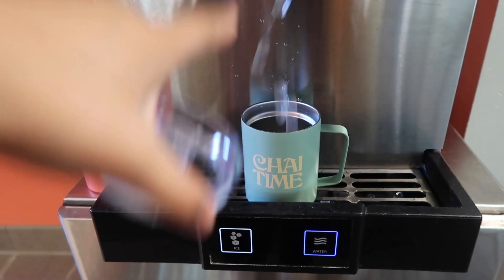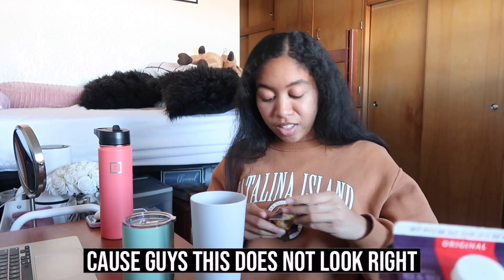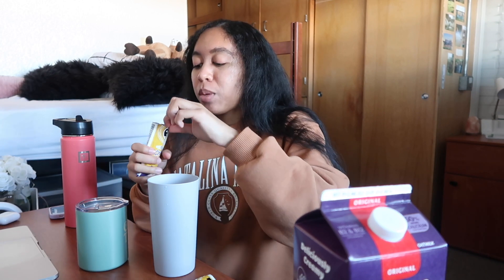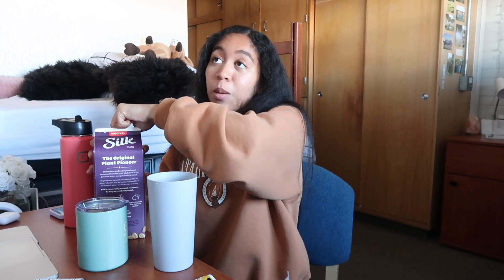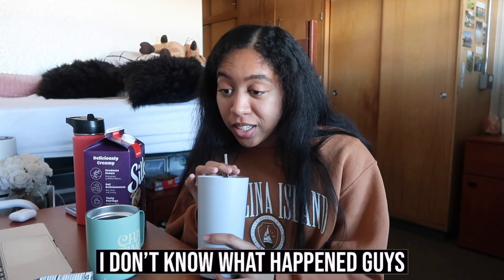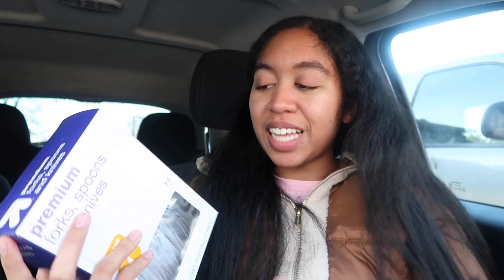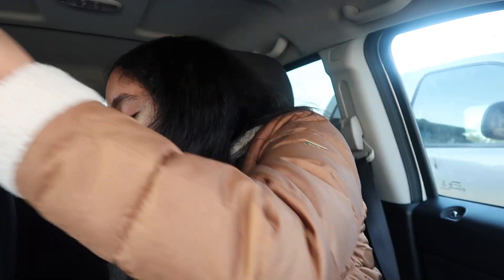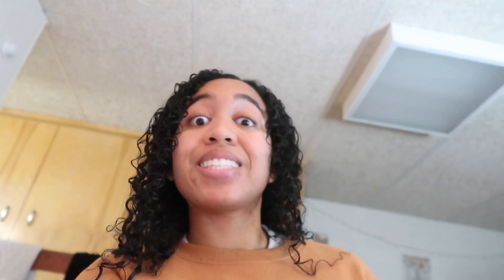MY QUICK SUNDAY RESET ROUTINE! *cleaning, organizing, shopping and relaxing* | Amanda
Hey loves! Sometimes, things can get rough, but it's okay to reset to have a fresh start moving forward. Today, we do this by cleaning, organizing, shopping, and relaxing. I hope you enjoy!